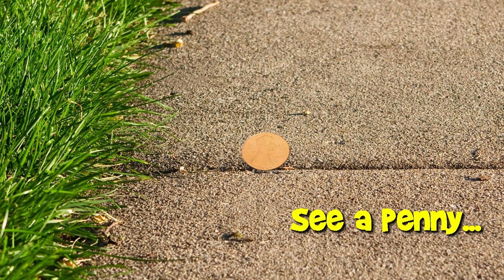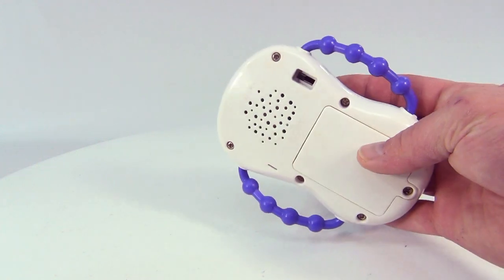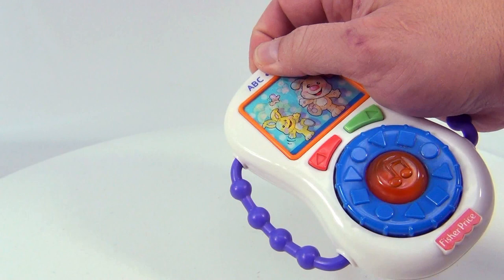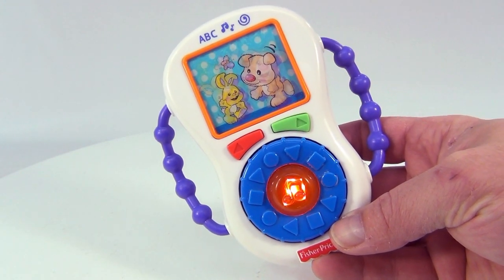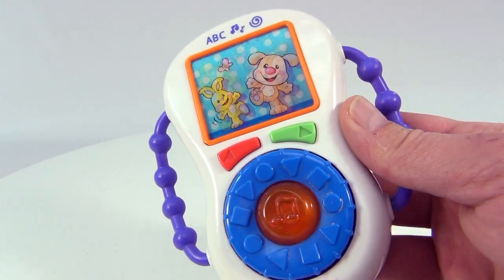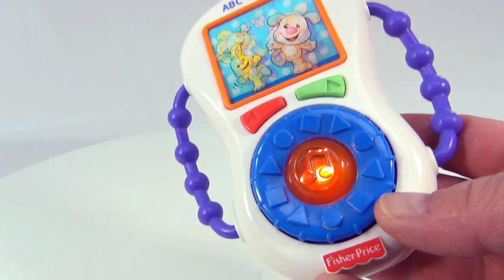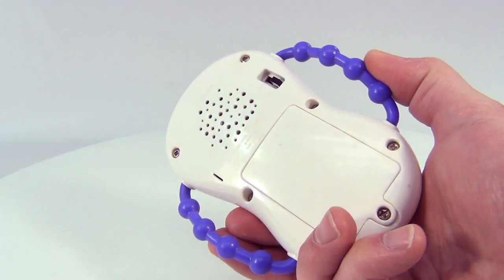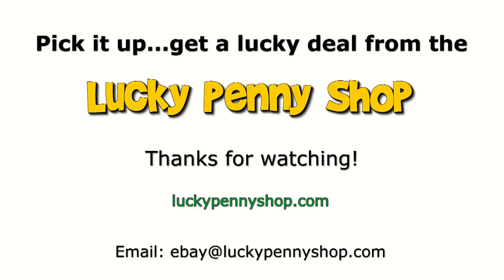Fisher-Price Laugh & Learn Learning Musical Player Baby Toy from 2006 K6422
​​​Watch our product feature video for a Fisher-Price Laugh & Learn Learning Musical Player Baby Toy.